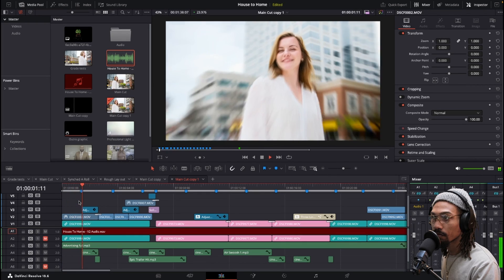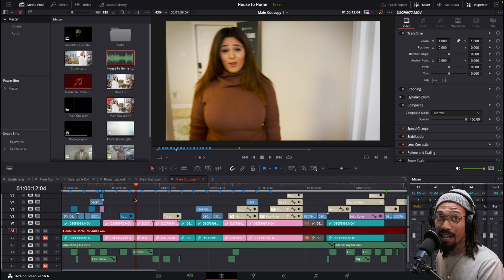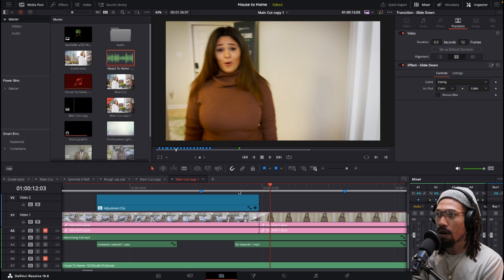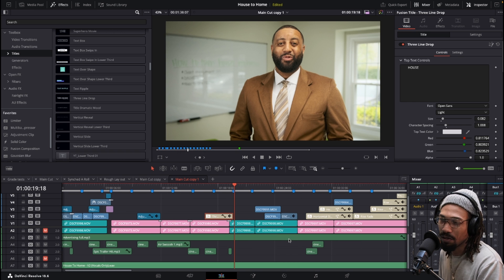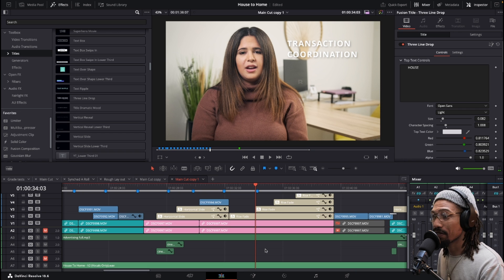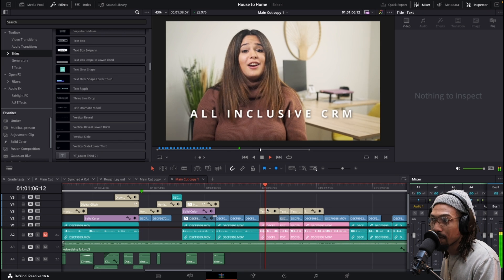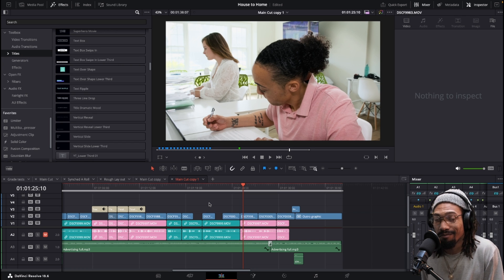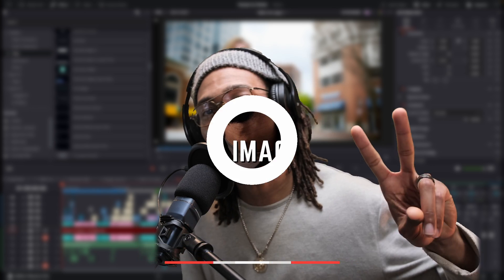Straight To The Point (How to Edit a Commercial in Davinci Resolve)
Check out Audiio if you’re looking for a royalty to free music site.

In this video, I breakdown a commercial I shot and edited. I talk about the sound effects and video transitions I used, how I edit B roll, how to make text graphics stand out, and how to think like a storyteller.

I shot this commercial with the Fujifilm XT3 and the Sigma 18-35mm F/1.8. You can use my links to check them out:
Fujifilm Xt3
Sigma 18-35mm

This project was edited completely in the free verison of Davinci Resolve.

00:00 - Intro
00:08 - Why sound effects are important
01:21 - The effects I used
04:13 - Why B Roll is important
04:57 - How to edit B roll to the vocals
07:23 - How to edit sound effects
07:38 - Layering sound effects
09:37 - How to make text stand out
10:33 - Cross dissolve
11:33 - Don't over use transitions in your video
12:04 - Don't over use text effects
12:43 - Don't distract the audience with your edits
13:13 - Make the right choices during the edit
13:47 - Make choices to serve the story
14:18 - Quickly "animate" a still logo
15:22 - Using light leaks as transitions